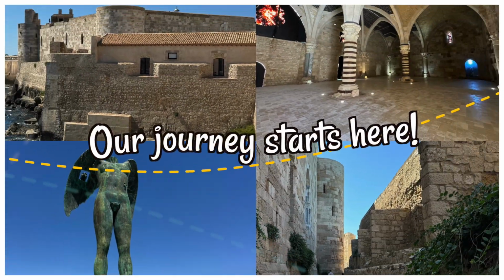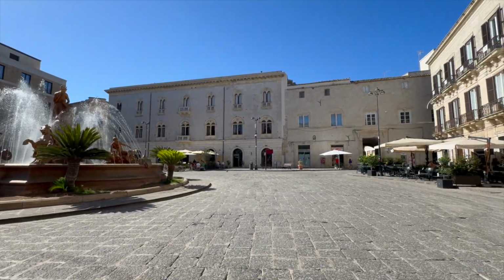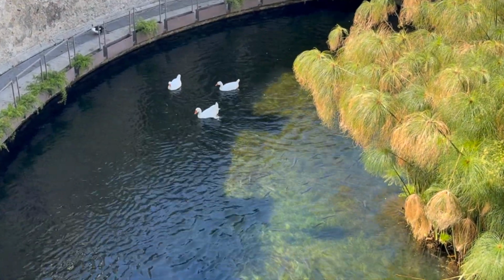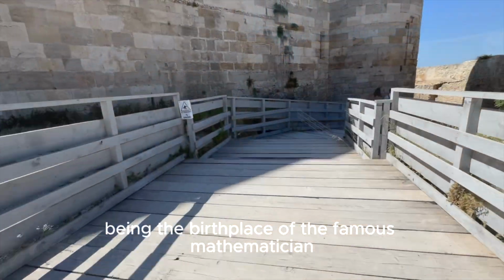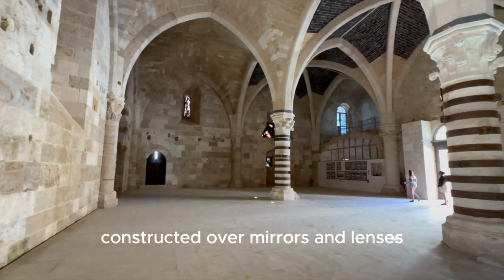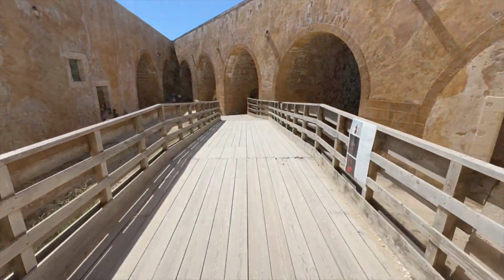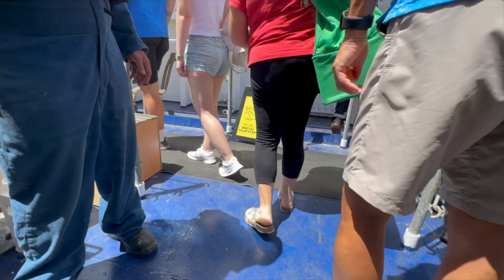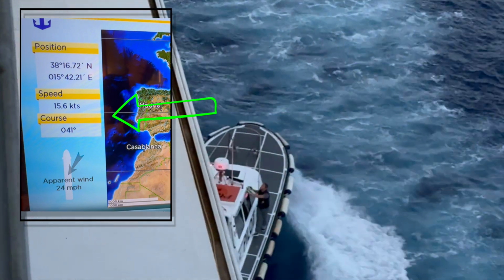Hidden Gems of Syracusa Sicily n the Ultimate World Cruise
Engage with us:

🍽️ Dining Preferences: Do you dive into the local cuisine or stick to the comfort of chains?
💃 Dance Moves: Ever tried the waltz on a cruise ship? Share your experiences!
🗺️ Itinerary Choices: What would you do if your cruise itinerary changed unexpectedly?
✨ Make sure to:
👍 Like if you enjoy our cruising adventures.
💬 Comment with your thoughts and experiences.

We love hearing from you and sharing this incredible journey together.

𝗨𝗟𝗧𝗜𝗠𝗔𝗧𝗘 𝗪𝗢𝗥𝗟𝗗 𝗖𝗥𝗨𝗜𝗦𝗘 𝗜𝗧𝗜𝗡𝗘𝗥𝗔𝗥𝗬
MIAMI, FLORIDA
COCOCAY, THE BAHAMAS
COZUMEL, MEXICO
ORANJESTAD, ARUBA
WILLEMSTAD, CURACAO
KRALENDIJK, BONAIRE
BRIDGETOWN, BARBADOS
ST. GEORGE’S, GRENADA
DEVILS ISLAND, FRENCH GUIANA
FORTALEZA, BRAZIL
RECIFE, BRAZIL
RIO DE JANEIRO, BRAZIL
COPACABANA BEACH, BRAZIL
MONTEVIDEO, URUGUAY
BUENOS AIRES, ARGENTINA
PUERTO MADRYN, ARGENTINA
PORT STANLEY, FALKLAND ISLANDS
GERLACHE STRAIT, ANTARCTICA
ELEPHANT ISLAND, ANTARCTICA
CAPE HORN, CHILE
USHUAIA, ARGENTINA
PUNTA ARENAS, CHILE
STRAITS OF MAGELLAN, CHILE
FJORDS, CHILE
VALPARAISO, CHILE
LA SERENA, CHILE
ARICA, CHILE
PISCO, PERU
LIMA, PERU
MANTA, ECUADOR
PUNTARENAS, COSTA RICA
SAN JUAN DEL SUR, NICARAGUA
CABO SAN LUCAS, MEXICO
ENSENADA, MEXICO
LOS ANGELES, CALIFORNIA
LAHAINA, MAUI
KAILUA-KONA, HAWAII
HONOLULU, OHAU
MO’OREA, FRENCH POLYNESIA
PAPEETE, TAHITI
INTERNATIONAL DATELINE
AUCKLAND, NEW ZEALAND
BAY OF ISLANDS, NEW ZEALAND
SYDNEY, AUSTRALIA
NEWCASTLE, AUSTRALIA
BRISBANE, AUSTRALIA
AIRLIE BEACH, AUSTRALIA
CAIRNS, AUSTRALIA
LOMBOK, INDONESIA
BENOA, BALI
MANILA, PHILIPPINES
SUBIC BAY, PHILIPPINES
HONG KONG, CHINA
TAIPEI, TAIWAN
ISHIGAKI, JAPAN
OKINAWA, JAPAN
BUSAN, SOUTH KOREA
JEJU ISLAND, SOUTH KOREA
SEOUL, SOUTH KOREA
BEIJING, CHINA
NAGASAKI, JAPAN
KAGOSHIMA, JAPAN
TOKYO, JAPAN
MT. FUJI, JAPAN
OSAKA, JAPAN
NHA TRANG, VIETNAM
HO CHI MINH CITY, VIETNAM
SINGAPORE
KUALA LUMPUR, MALAYSIA
PENANG, MALAYSIA
HAMBANTOTA, SRI LANKA
COLOMBO, SRI LANKA
COCHIN, INDIA
GOA, INDIA
MUMBAI, INDIA
ABU DHABI, UAE
DUBAI, UAE
MAHE SEYCHELLES
LA PASSE SEYCHELLES
MADAGASCAR
PORT LUIS MAURITIUS
REUNION ISLAND
PORT ELIZABETH, SOUTH AFRICA
MOSSEL BAY, SOUTH AFRICA
CAPE TOWN SOUTH AFRICA
LUDERITZ NAMBIA
WALVIS BAY NAMBIA
LUANDA ANGOLA
TAKORADI GHANA
BARI, ITALY
VENICE, ITALY
TRIESTE, ITALY
KOPER, SLOVENIA
ZADAR, CROATIA
SPLIT, CROATIA
DUBROVNIK, CROATIA
KOTOR, MONTENEGRO
VALLETTA, MALTA
SICILY, ITALY
NAPLES, ITALY
ROME, ITALY
FLORENCE / PISA, ITALY
PORTOFINO, ITALY
CORSICA, FRANCE
CANNES, FRANCE
NICE, FRANCE
PROVENCE, FRANCE
PALMA DE MALLORCA, SPAIN
BARCELONA, SPAIN
VALENCIA, SPAIN
CARTAGENA, SPAIN
MALAGA, SPAIN
CASABLANCA, MOROCCO
AGADIR, MOROCCO
LISBON, PORTUGAL
PORTO, PORTUGAL
VIGO, SPAIN
CORK, IRELAND
CHERBOURG, FRANCE
PARIS, FRANCE
SOUTHAMPTON, ENGLAND
BRUGES, BELGIUM
SKAGEN, DENMARK
BERLIN, GERMANY
TALLINN, ESTONIA
HELSINKI, FINLAND
STOCKHOLM, SWEDEN
VISBY, SWEDEN
KLAIPEDA, LITHUANIA
RONNE, DENMARK
KIEL, GERMANY
COPENHAGEN, DENMARK
AARHUS, DENMARK
OSLO, NORWAY
KRISTIANSAND, NORWAY
HAUGESUND, NORWAY
OLDEN, NORWAY
ALESUND, NORWAY
BERGEN, NORWAY
AMSTERDAM, THE NETHERLANDS
REYKJAVIK, ICELAND
QAQORTOQ, GREENLAND
NUUK, GREENLAND
ST. JOHN'S, NEWFOUNDLAND
NEW YORK, NEW YORK
ROYAL NAVAL DOCKYARD, BERMUDA
COCOCAY, THE BAHAMAS
MIAMI, FLORIDA